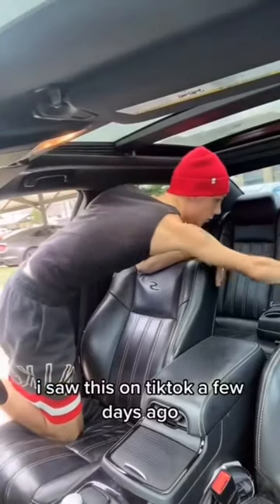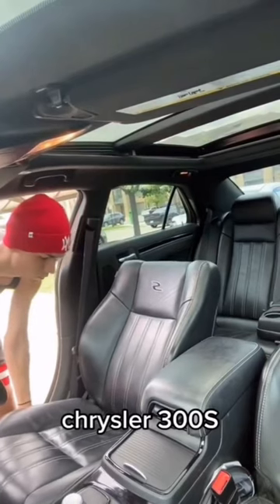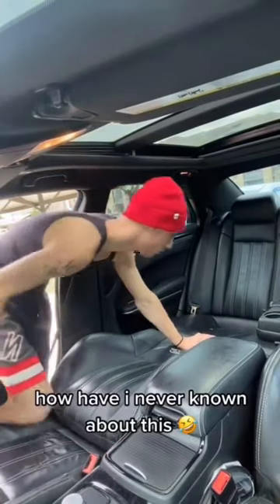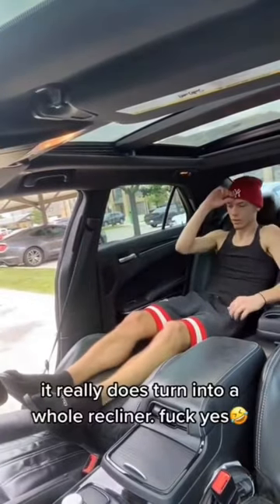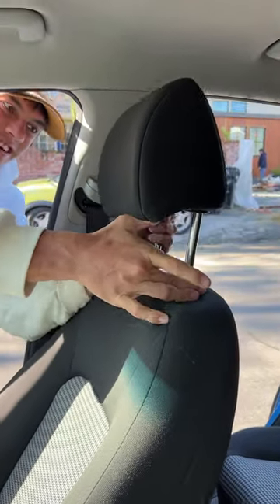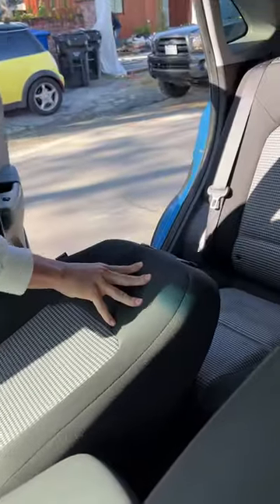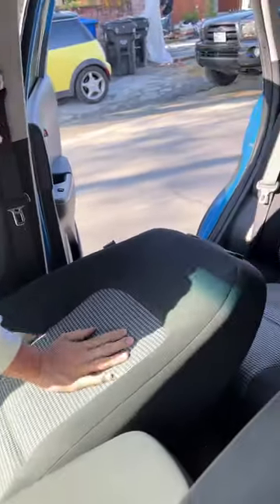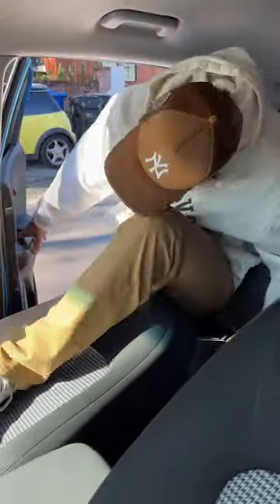How to turn you car into a BED? 😏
DO THESE EXPERIMENTS YOURSELF! 👇
CamsToys.com

Today I tested a car bed hack! Hope you enjoy!

PRANK
GAME
HOME
AT HOME
DIY
FUN
TIKTOKERS
SODA
COKE AND MENTOS
EGG
Satisfying TikTok
DIY
Do it yourself
Homemade
DROP TEST
100 mini balloons
Balloons
SODA
soda
coke
coke and mentos
magic
magic trick
party trick
easy magic
Prank
mom
pranks
moms
comedy
mom fails
Mansion
Hide & Seek
Big house
Charli damelio
Addison Rae
TikTokers
TikTok Drama